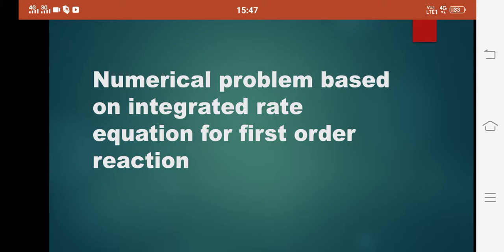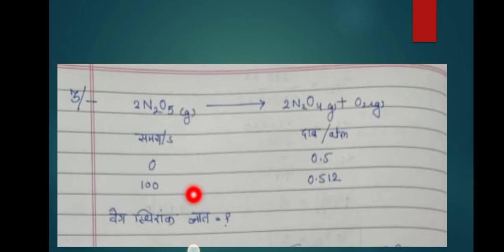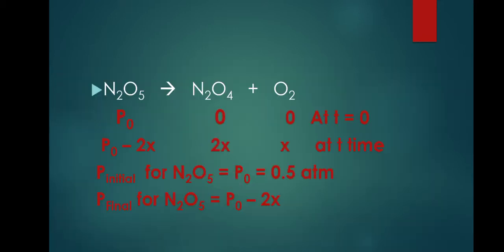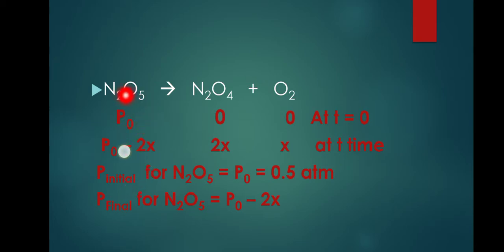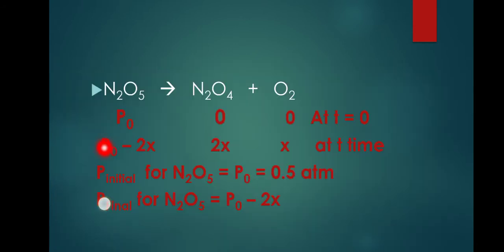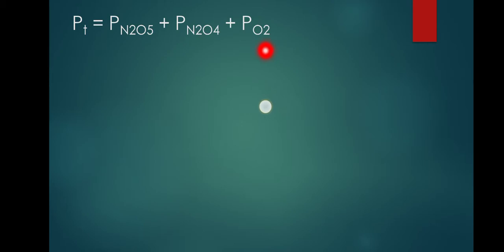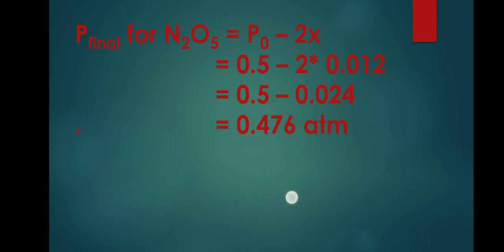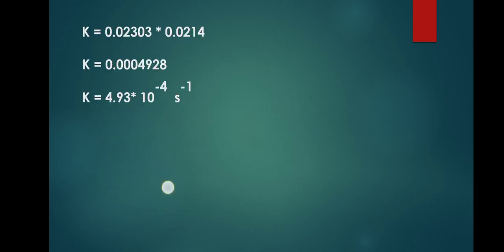Numerical problem based on integrated rate equation for first order reaction